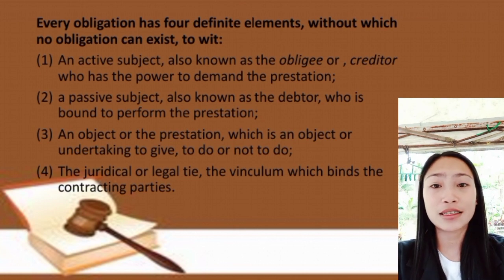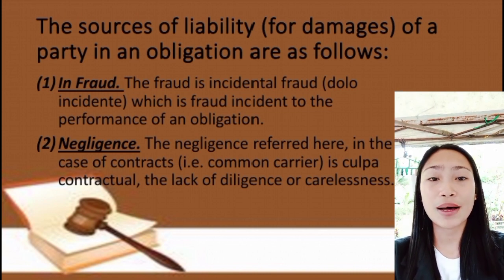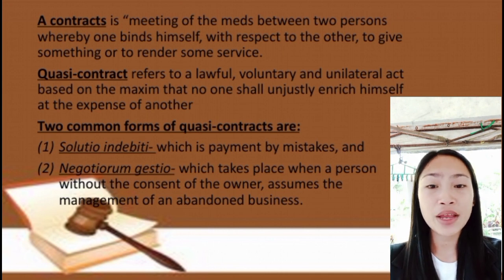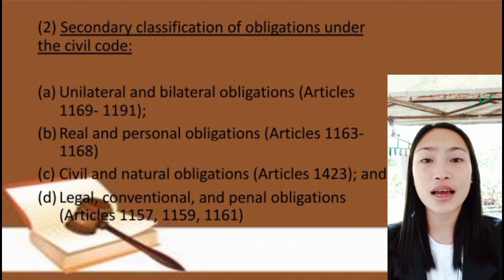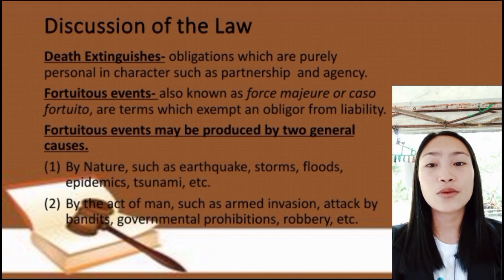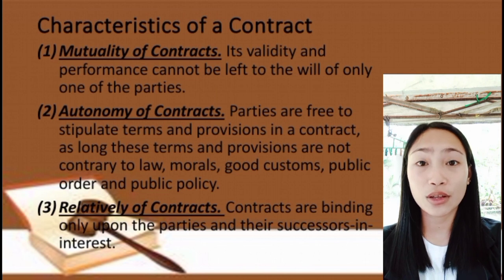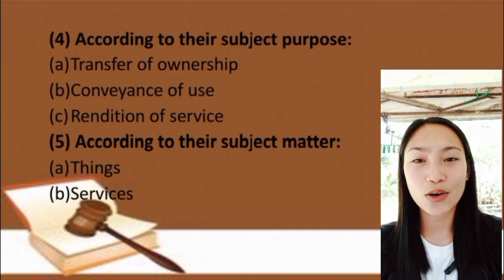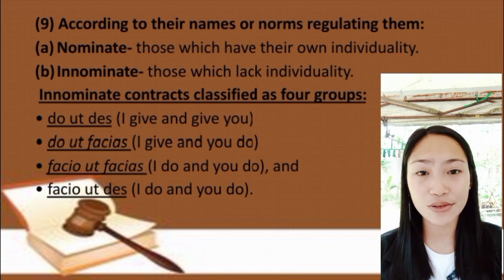Legal Aspect_Chapter 3